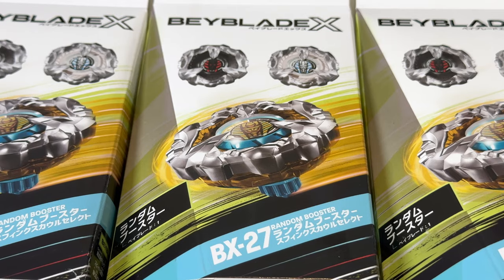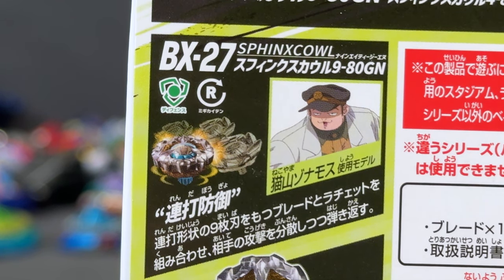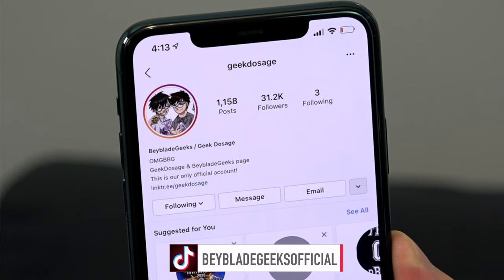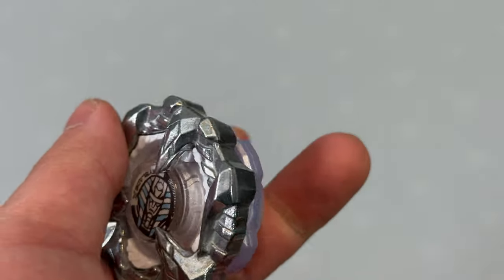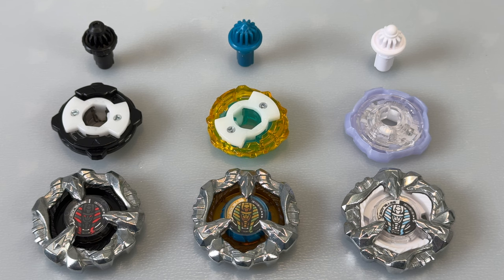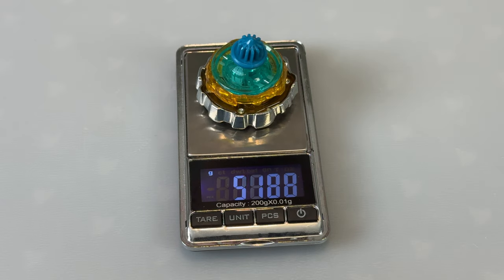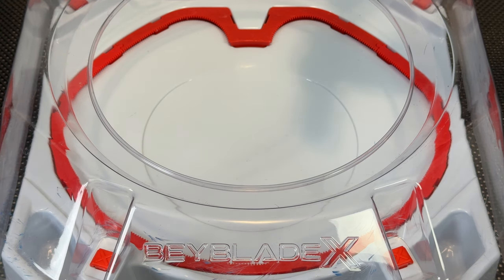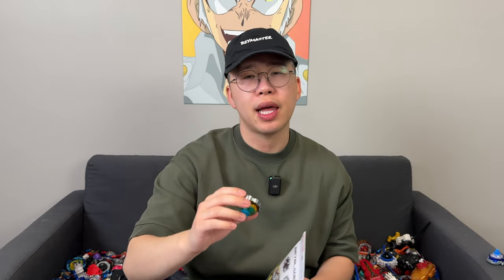DISPERSE ATTACKS & NEW GEAR NEEDLE! | Sphinx Cowl 9-80GN Random Booster Select Unboxing | Beyblade X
The release of SphinxCowl completes Team Yggdrasil and it of course comes with its own Gear Bit! This defence type specializes in dispersing the impact of attacks, and with the new Gear Needle, it should be able to then counterattack. Each variation of SphinxCowl in this Random Booster Select looks solid. The alternates are a safe white or black cosmetic, so they'll appeal to a lot of buyers. Let us know what you think of this new Bey and Nekoyama!